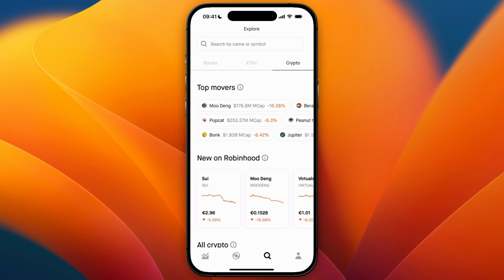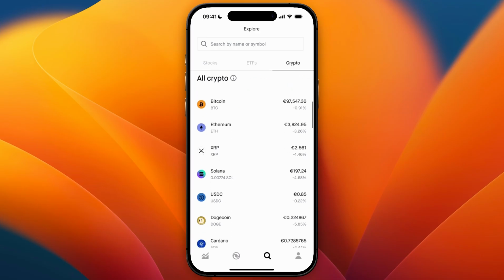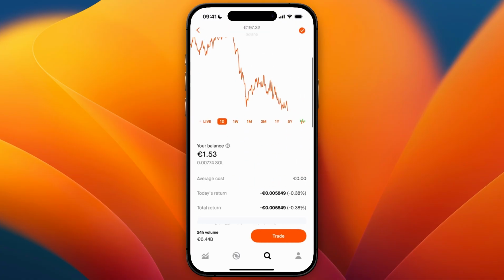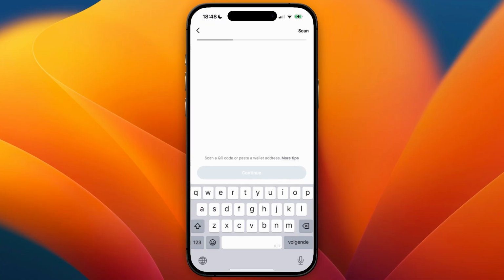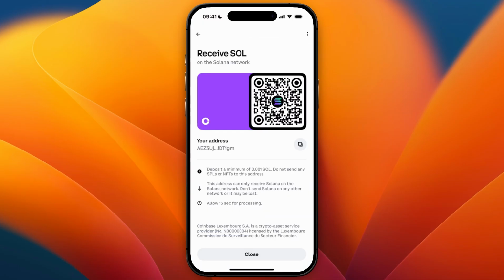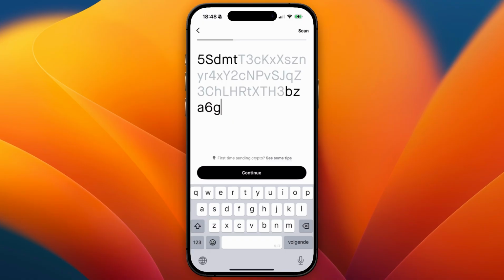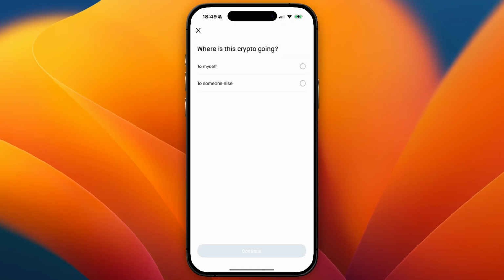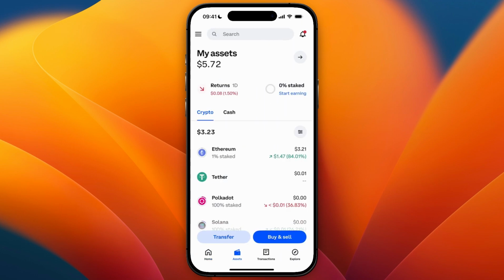How To Transfer From Robinhood To Coinbase - Step By Step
In this video, I’ll show you how to transfer crypto from Robinhood to Coinbase.

We’ll go step by step through how to withdraw crypto from Robinhood and send it to Coinbase. You’ll learn how to find your Coinbase wallet address, copy it correctly, select the right network in Robinhood, and confirm your transfer. By the end of this video, you’ll know exactly how to move crypto from Robinhood into Coinbase safely.